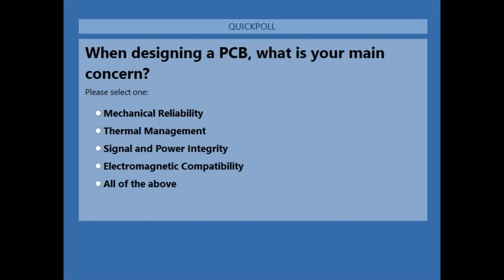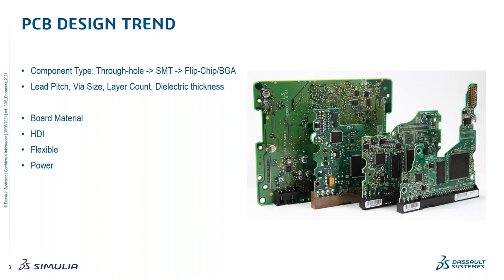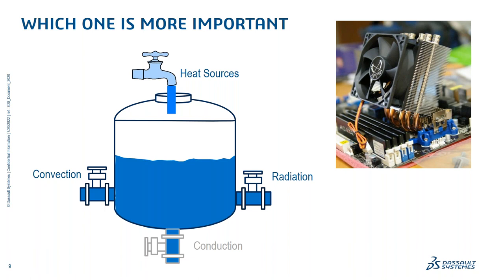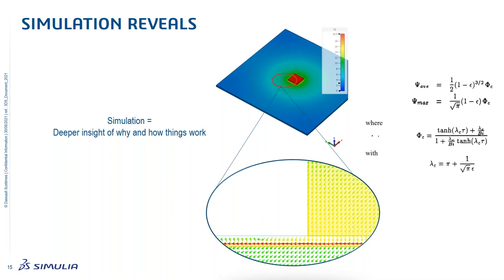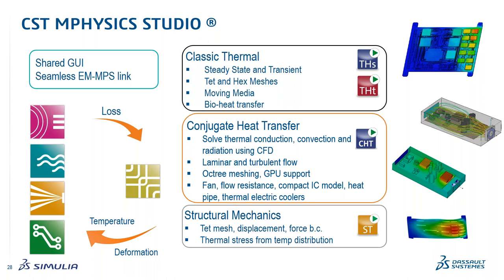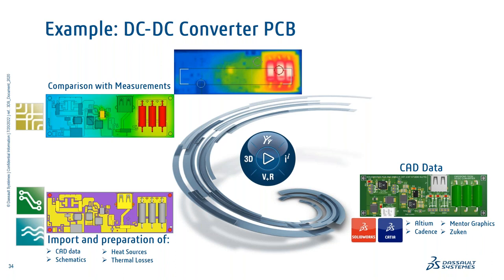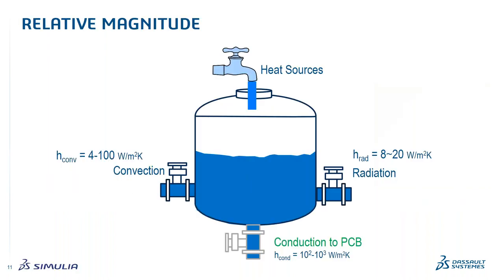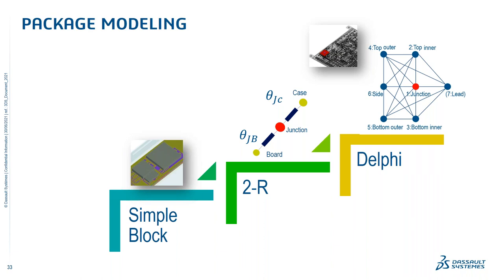CST Studio Suite for Electronic Design: PCB Thermal Cooling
The importance of PCB thermal management is critical when designing electronic devices. Understanding sources of heat and how to dissipate on a PCB is key. Learn how to meet your thermal design requirements and keep your PCB’s cool. Highlights:
* The importance of PCB thermal management
* How heat is generated and travels through a PCB
* How simulation helps to keep PCB cool
  * PCB and chips: simplify or not simplify
  * PCB as part of the system

Presenter: Weiran Xu, Simulia EMAG Technical Expert at Dassault Systèmes